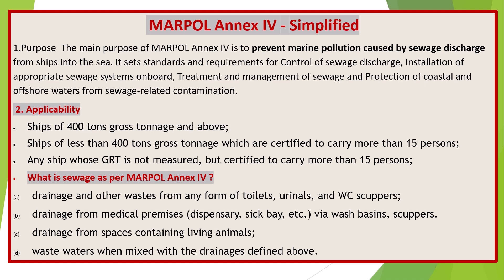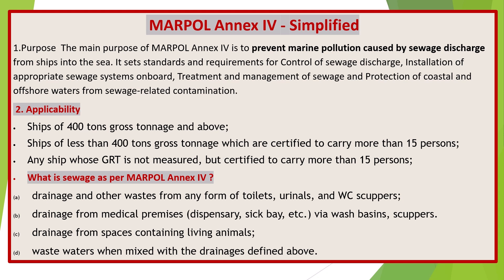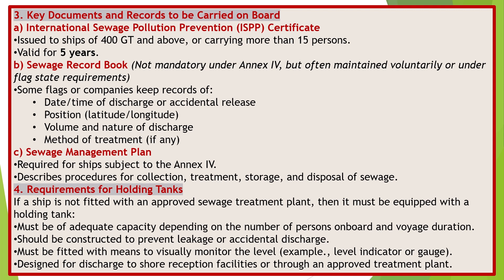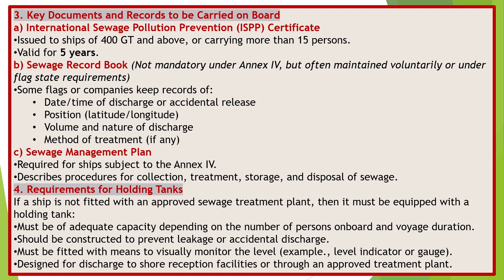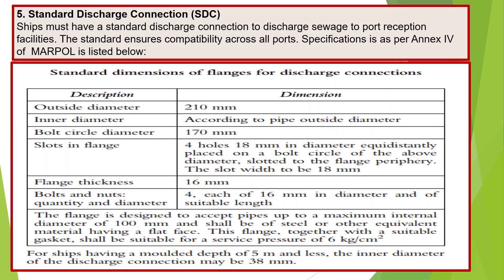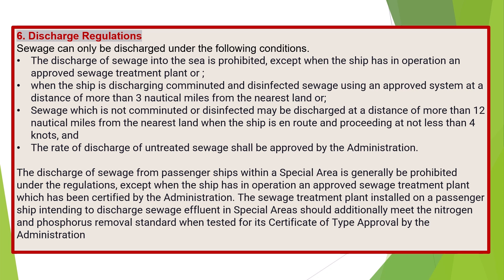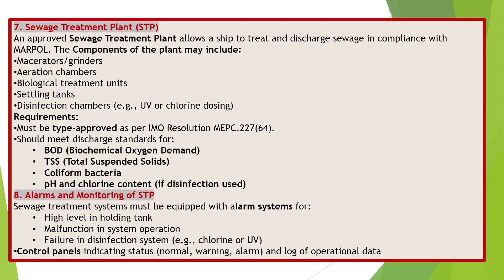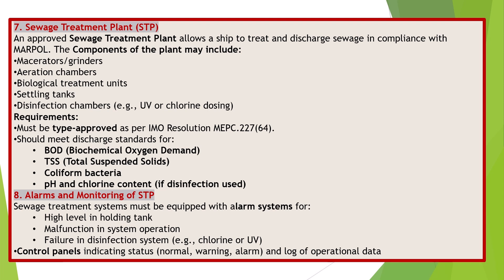MARPOL Annex IV - Simplified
1.Purpose  The main purpose of MARPOL Annex IV is to prevent marine pollution caused by sewage discharge from ships into the sea. It sets standards and requirements for Control of sewage discharge, Installation of appropriate sewage systems onboard, Treatment and management of sewage and Protection of coastal and offshore waters from sewage-related contamination.
 2. Applicability
Ships of 400 tons gross tonnage and above;
Ships of less than 400 tons gross tonnage which are certified to carry more than 15 persons;
Any ship whose GRT is not measured, but certified to carry more than 10 persons;
What is sewage as per MARPOL Annex IV ?
drainage and other wastes from any form of toilets, urinals, and WC scuppers;
drainage from medical premises (dispensary, sick bay, etc.) via wash basins, scuppers.
drainage from spaces containing living animals;
waste waters when mixed with the drainages defined above.